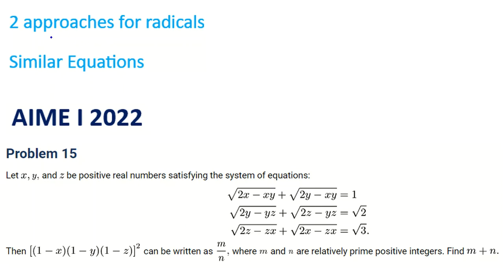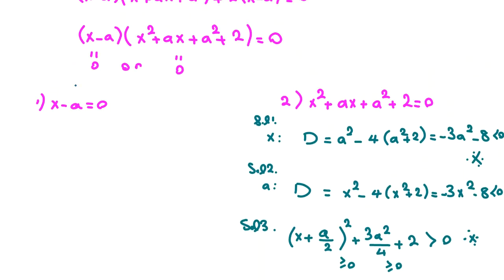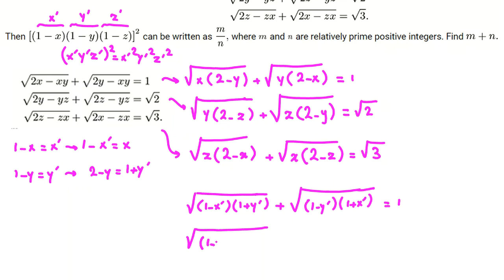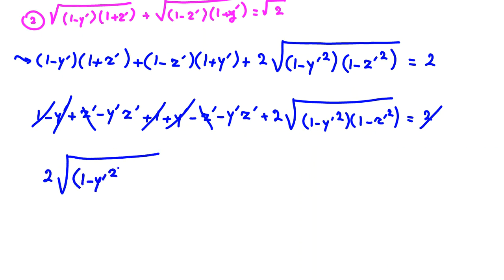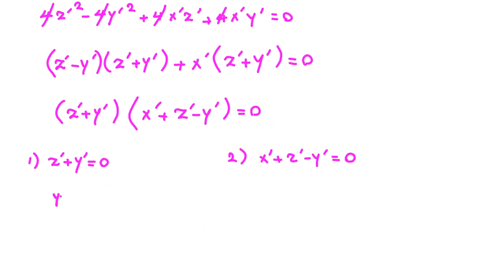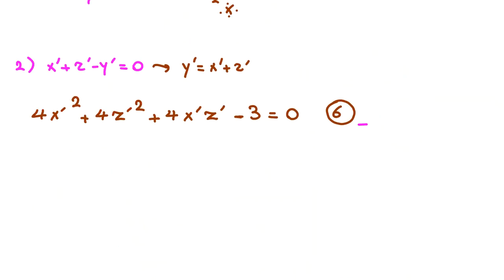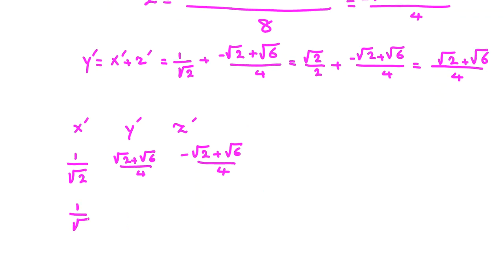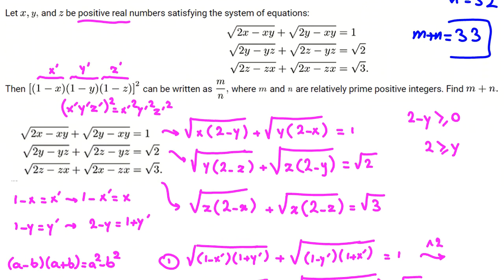2022 AIME I Solutions Q15 | HW: AIME II 2023 | Algebra Math Olympiad simil. AMC 8 10 12 A B BMO UKMT